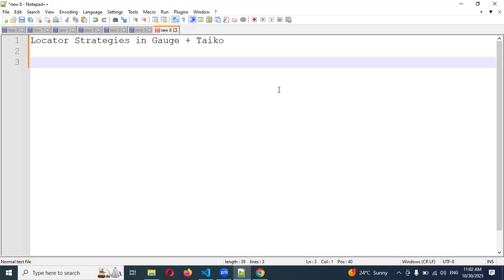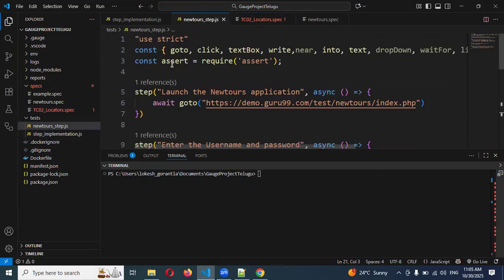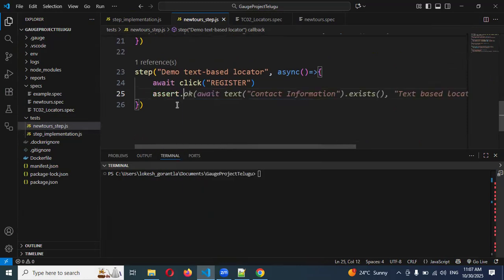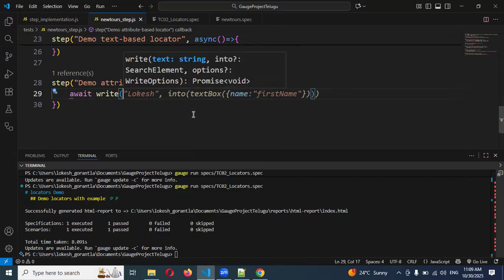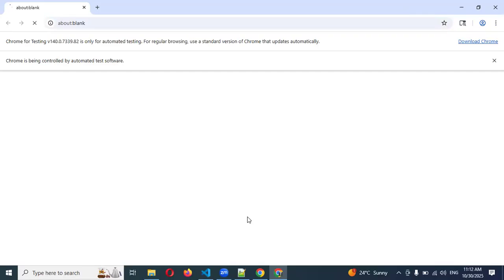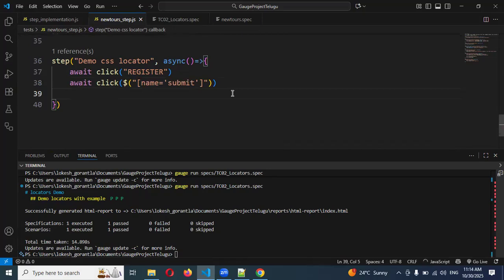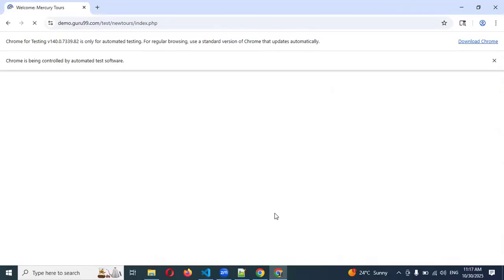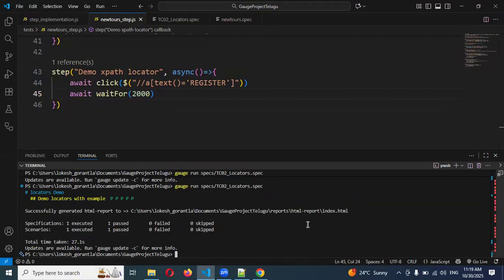Part 4: Locator Strategies in Gauge + Taiko